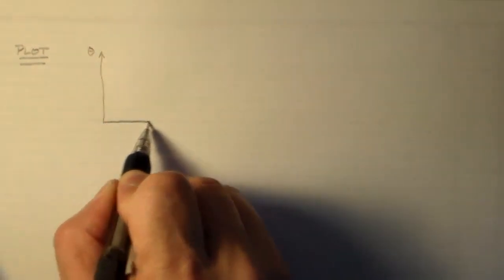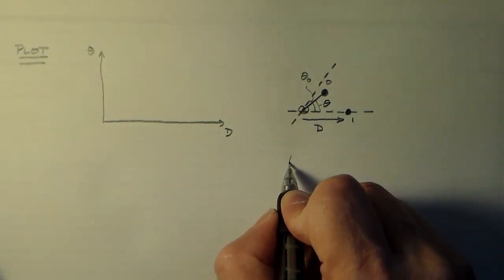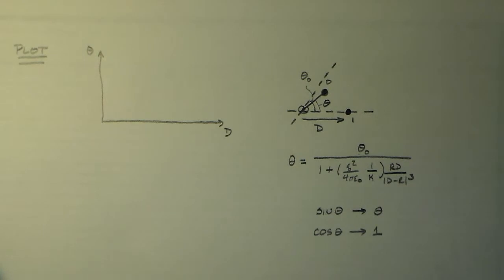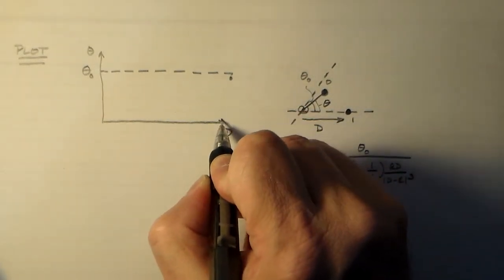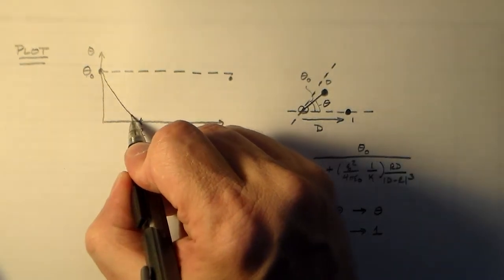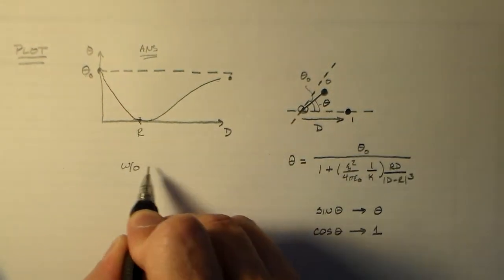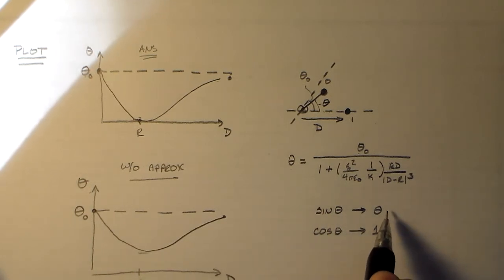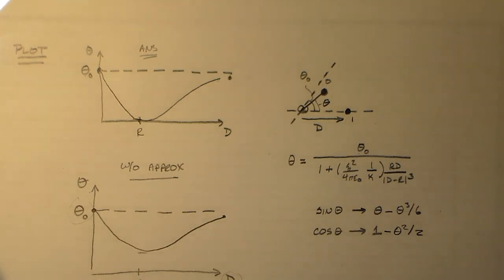Coulomb Ic - Plotting The Answer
Part II: Plotting the Answer

This is thelast of three videos fully working an electrostatics problem on Coulomb's Law.

Two particles are oppositely charged.  One is affixed to a torsion spring, the other is free to move along a linear track with the spring's center at one end.  If the unforced spring is rotated slightly from the direction of the track, find the angle that the spring makes when the particle on the track is brought near.